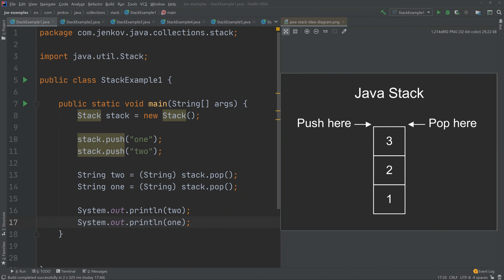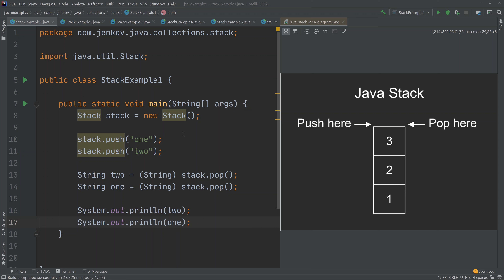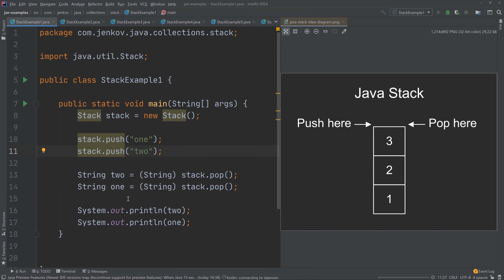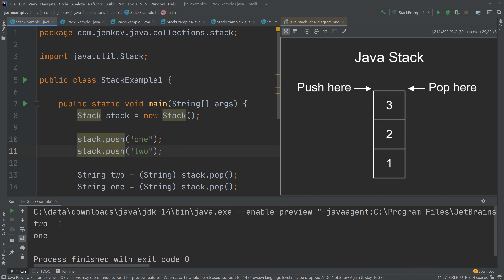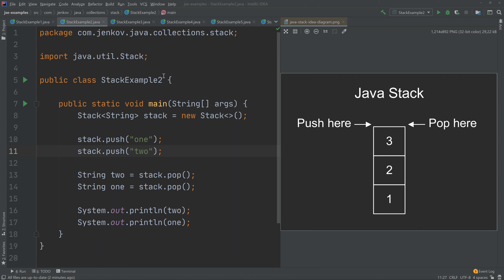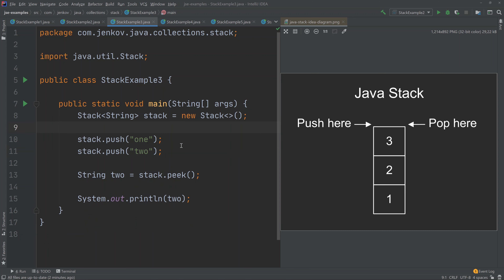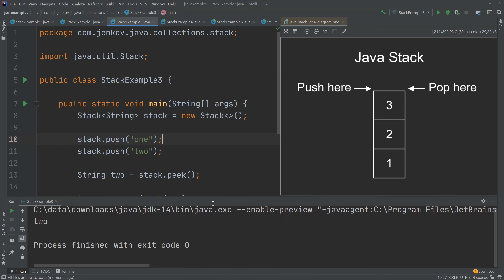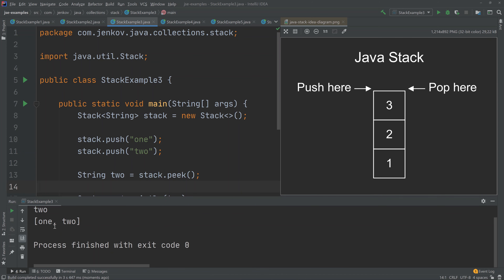Java Stack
The Java Stack class represents a classic stack as you know it from an algorithms and data structures class. The Java Stack class thus works similarly to a stack of plates, where you can add plates to the top of the stack, and also remove plates from the top of the stack. This Java Stack tutorial explains the basics of how to use the Java Stack class. Note: You can also use a Java Deque as a stack. See links below to my Java Deque tutorial.

stack.push()  : Add an element to the top of the stack
stack.pop()    : Remove an element from the top of the stack

Chapters
0:00 Java Stack introduction
1:25 Java Stack is synchronized - consider using a Deque instead
1:56 Java Stack witih generic types
3:15 Peek at top element on a Java Stack
4:10 Search for an element in a Java Stack
5:48 Iterate elements of a Java Stack
8:03 Reverse elements of a Java List using a Java Stack
10:28 Use a Java Deque as a Java Stack